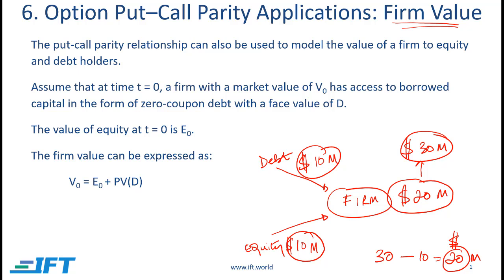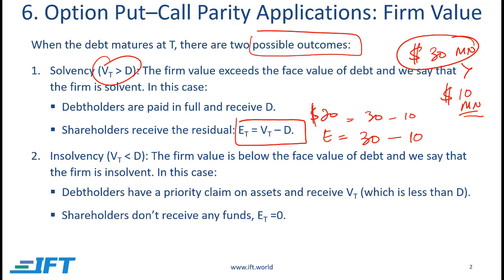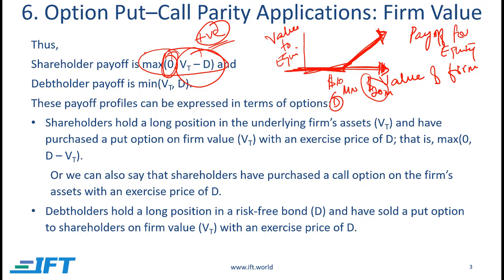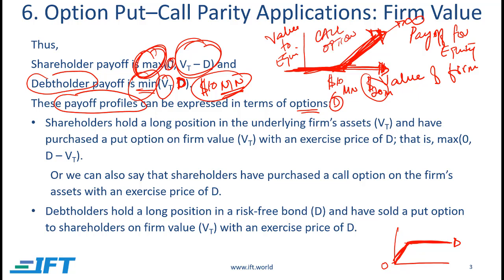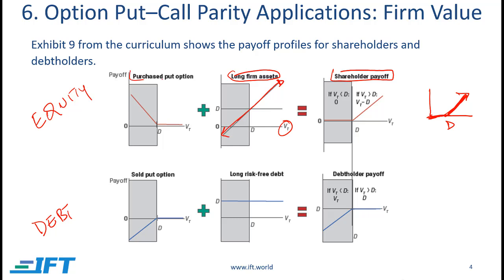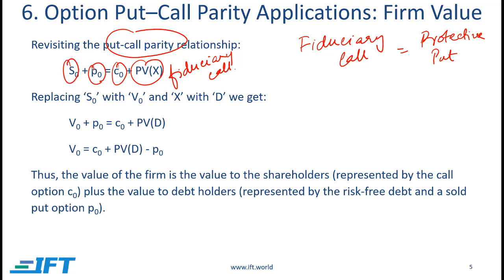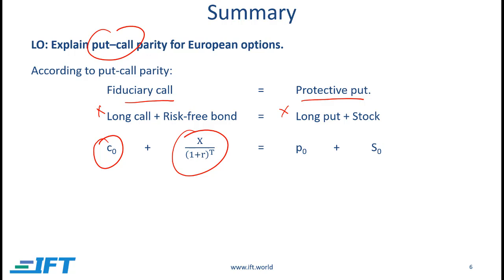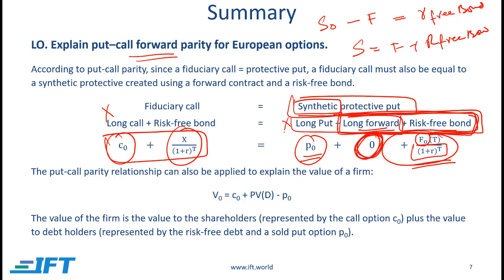Module 08 | Chapter 09 | Derivatives: Put-Call Parity | V04 IFT Lecture 3